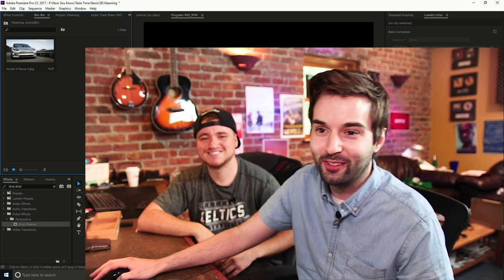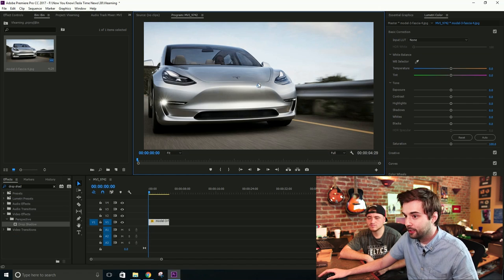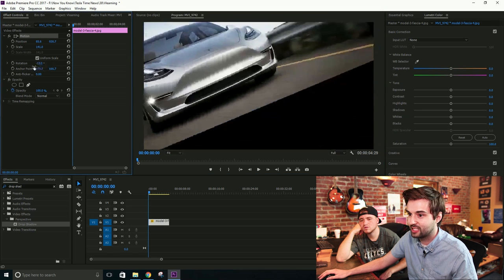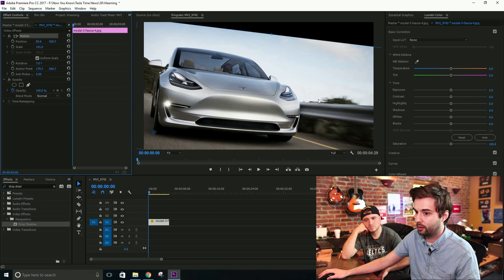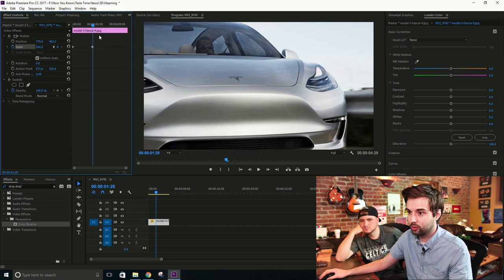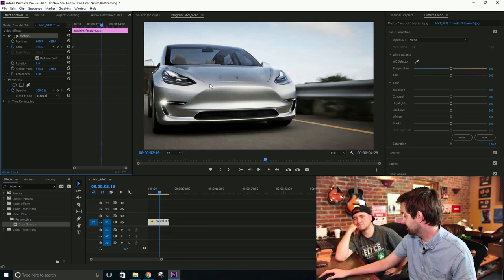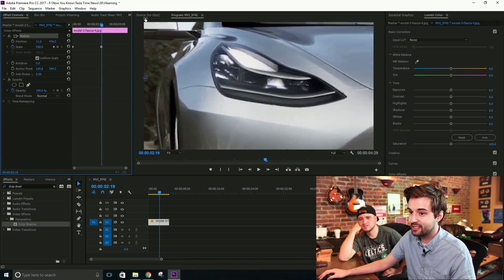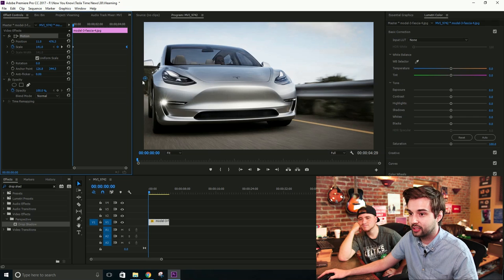How to Use Anchor Point in Premiere Pro - VLearning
Tutorial Starts: 1:49
Goofs/Ramblings: 5:56

Welcome back for another episode of Vlearning: with Bobby & Brent! Today we will show you how to use the Anchor Point feature in Premiere Pro CC. Every dollar counts, and will help us feed Bobby for another week!

Follow us at:
@NYKchannel - Twitter
@NYKchannel - Instagram
Facebook.com/NowYouKnowChannel